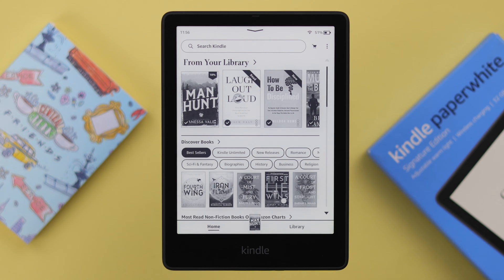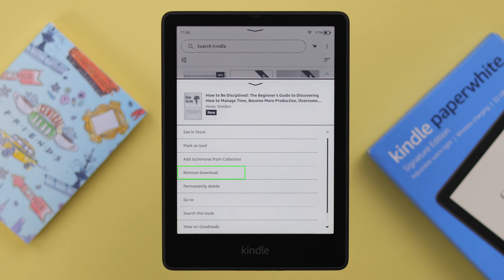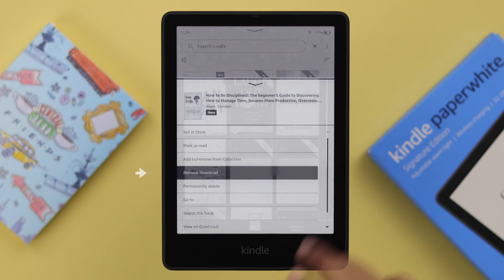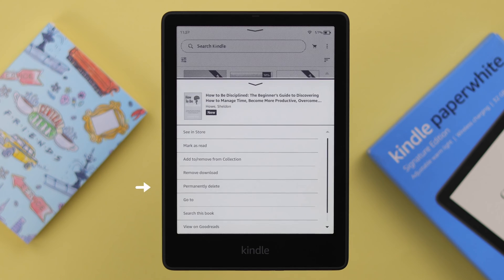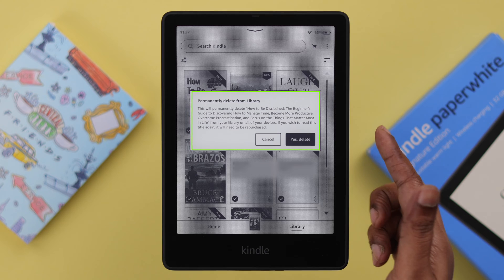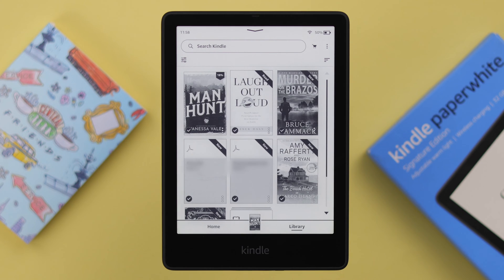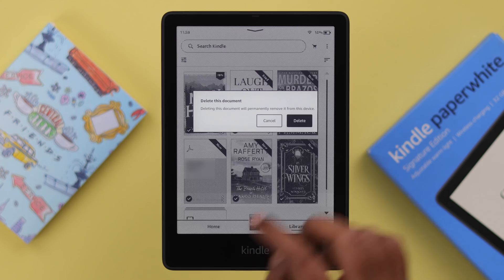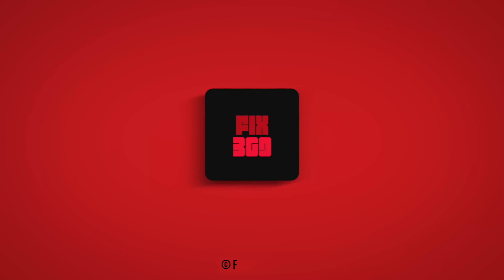Kindle PaperWhite Signature Edition: How to Delete Books! [Remove Permanently]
Don’t know how to delete books on Kindle Paperwhite Signature Edition  to remove them permanently? Searching for a way to delete a book from the Kindle Paperwhite but keep it in your account, so you can download it back if you wish? Then you have come to the right video.

In this video, we will show you the steps you need to follow to remove books from Kindle Paperwhite temporarily and permanently. We will also show you how to delete transferred books or personal documents from your Kindle as well.

0:00 Delete Books from Kindle Paperwhite
0:15 Remove Book from Download list (Temporary Delete)
0:41 Delete a book permanently
1:01 Delete a Document (Erase Transferred books)